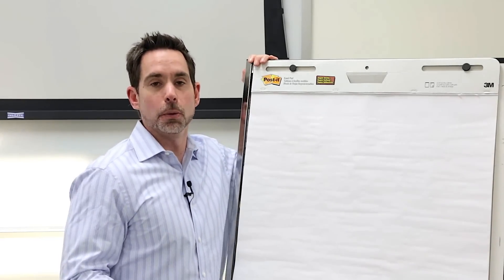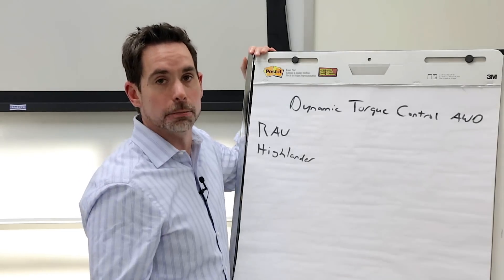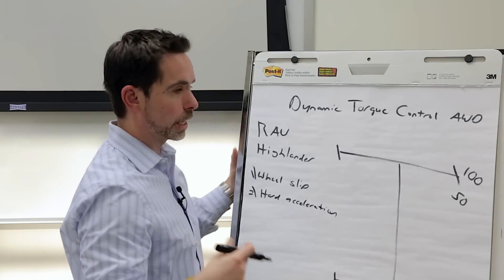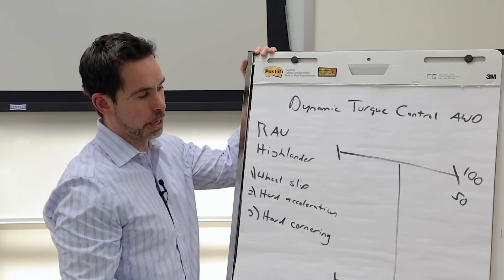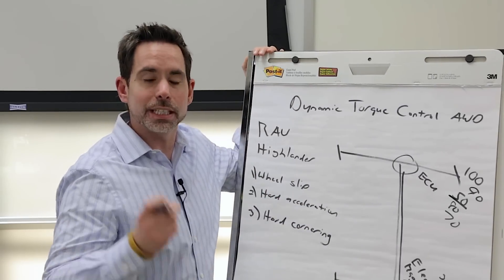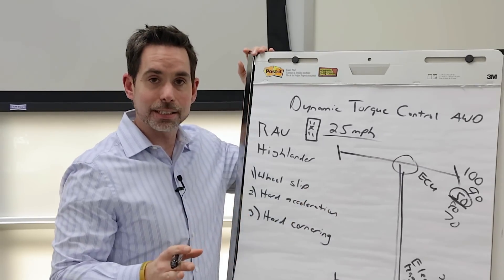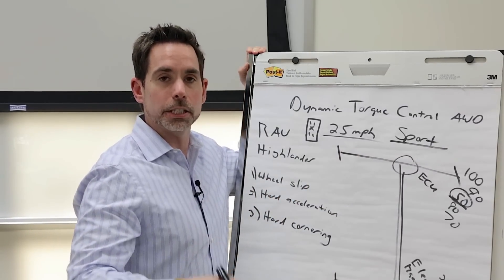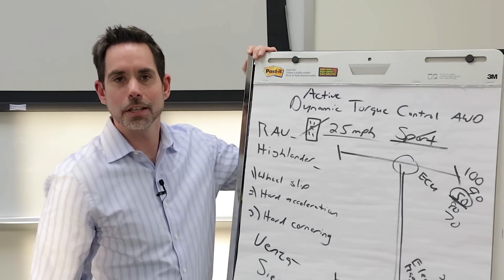Dynamic/Active Torque Control AWD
Sean Cina, Sales and Product Trainer from the Toyota New York Sales Training department explains the Dynamic and ActiveTorque Control AWD system found on RAV4, Highlander, Venza and Sienna.